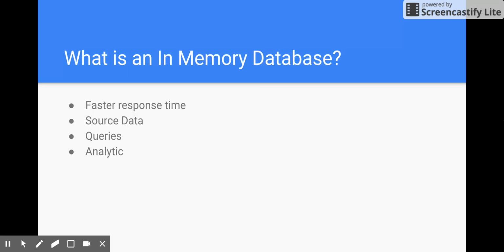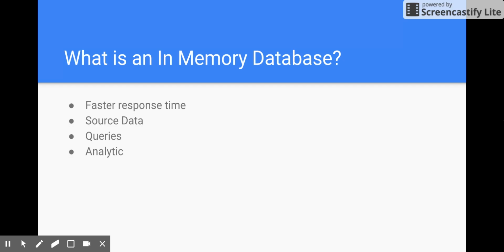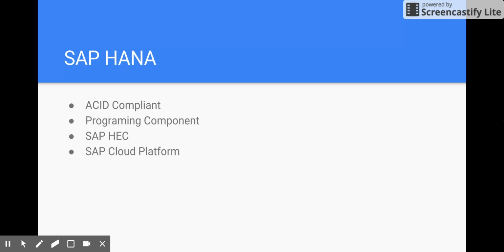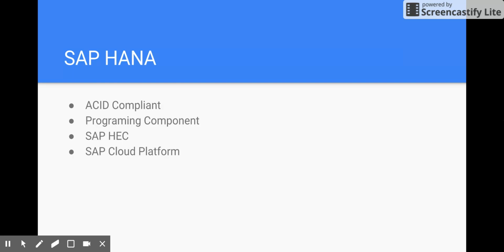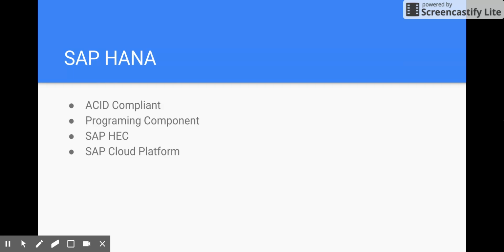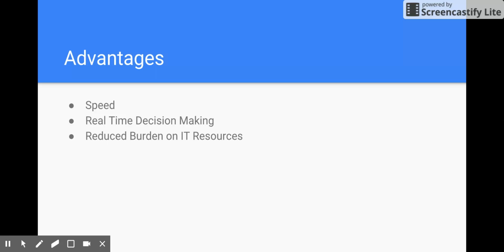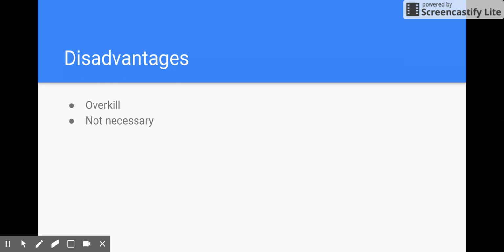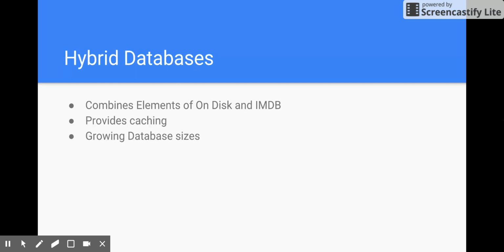In Memory Database